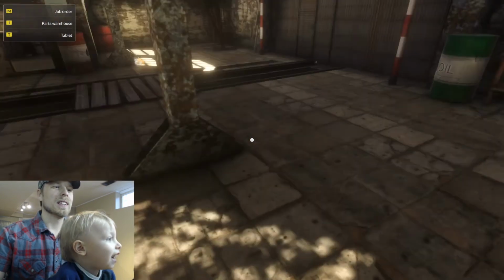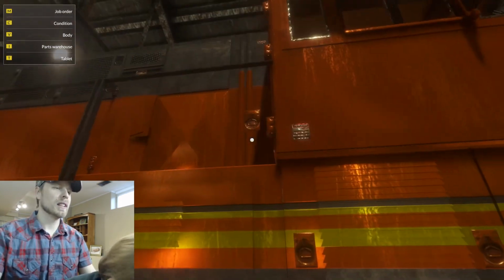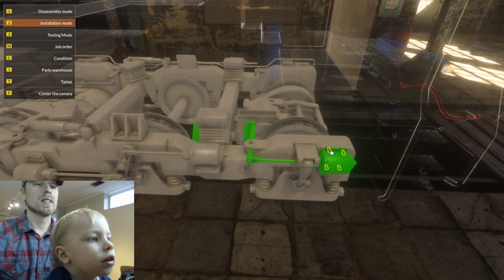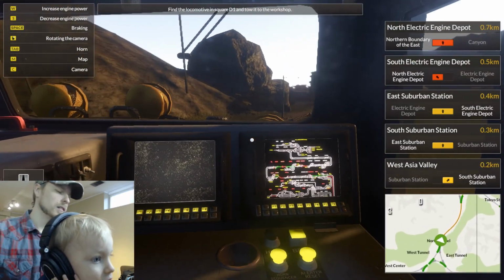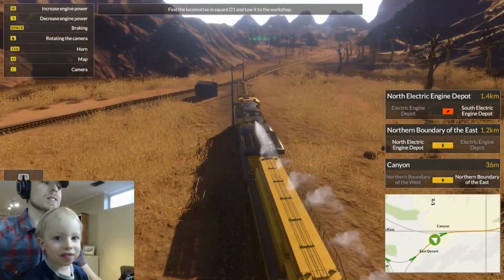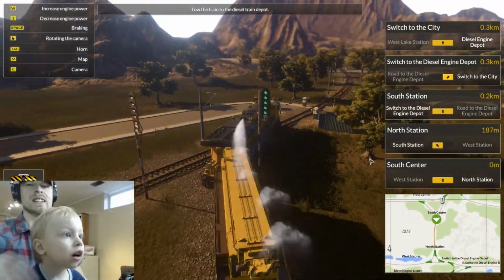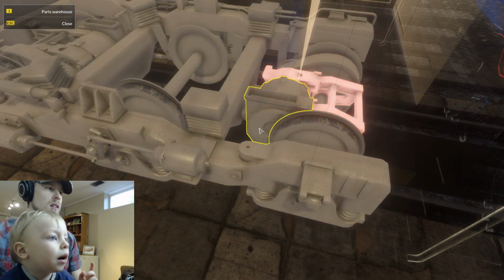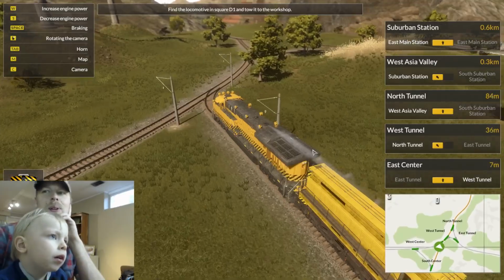Lil Koz playing Train Mechanic Simulator 2017 Ep1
Take your opportunity as real Train Mechanic. Find locomotives around game world that needs your help and repair them in one of 3 workshops localized in huge 25 km2 open world. You will be face all types of damages in all genres of trains : Diesel, Electric and even Old-School Steam units.

- 9 trains to repair in all types: Steam, Electric and Diesel

- Open 25 km world full of railways and different locations

- 3 workshops with more than 1000 parts to repair

- Unique Economy System – You will decide about strategy of repair and ROI of it